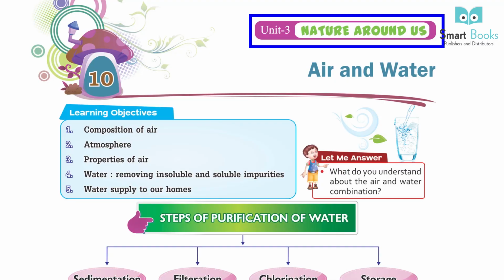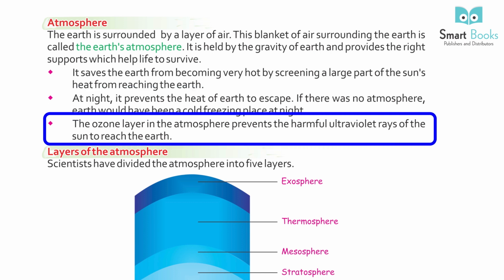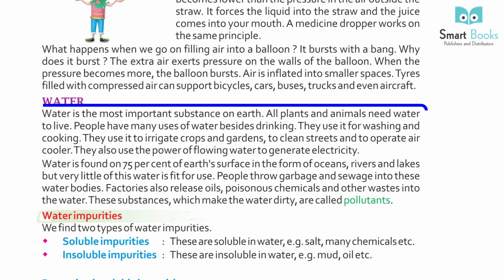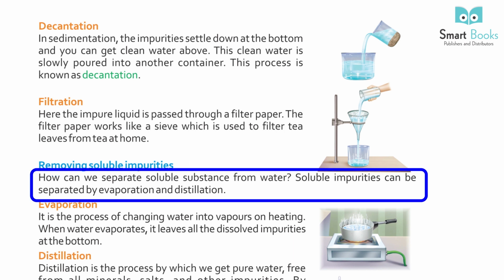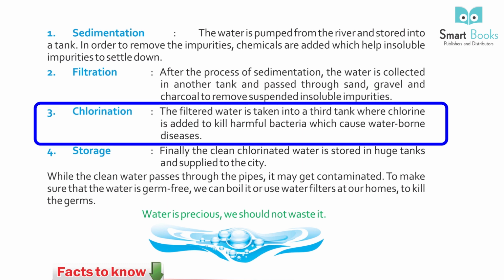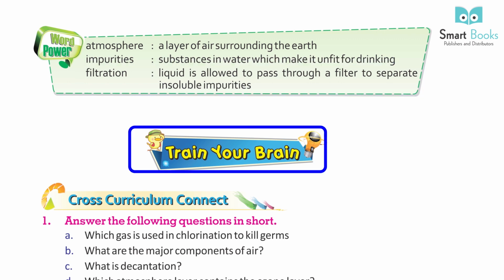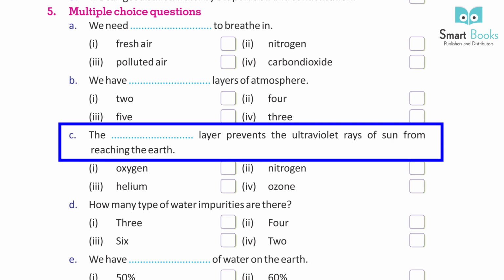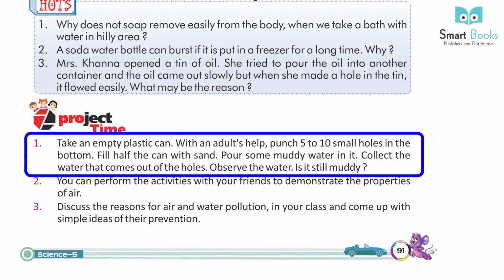Smart Book Science Book 5 - Ch 10 Air and Water